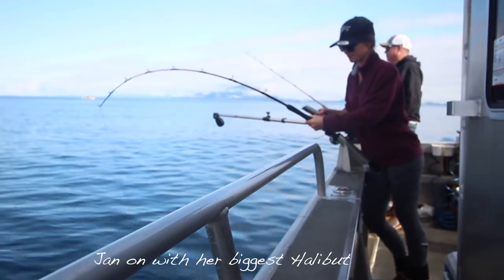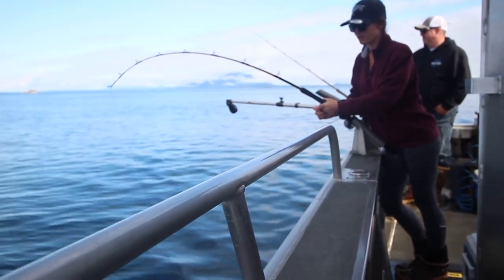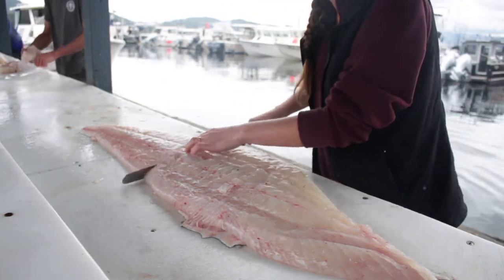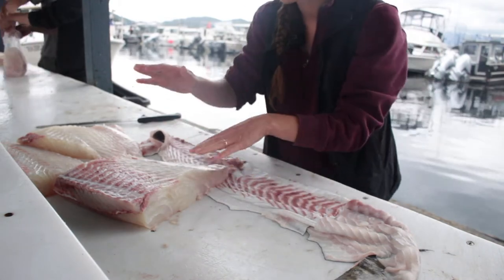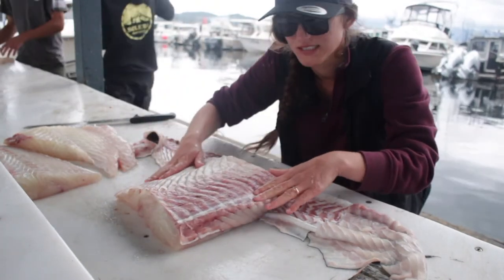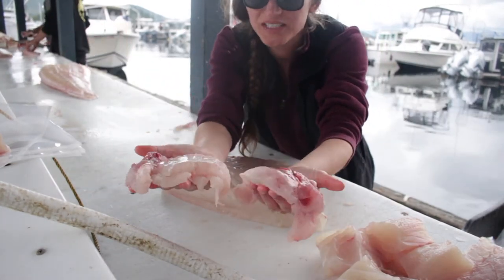Techniques to Fillet 140+ Pound Halibut!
End of season Knudson Cove Marina Crew Fishing trip with Capt. Kyle Worman. Open Ocean fishing in Ketchikan AK. Fish Processing; 3 big girls weighing close to 140lbs each. Tj wasn't able to go on this trip. Jan caught her PB Halibut weighing 147lbs.

Watch Part I: Bottom Fishing The CAPE! This is the Place we DREAM about fishing.

Gear:

Camera used
Canon Ti5 -
Gopro HERO4 Silver -
Water Wolf (to be used soon) -

Lenses used -

Backup kit lens.
Canon EFS 18-55mm f/ 3.5-3.6

Main Wide Angle lens.
Canon EFS 10-18mm f/ 4.5-5.6 IS STM Lens

Portrait Lens (for that nice background blur. Note* I need to work with this lens more to see how much I like and use it).
Canon 50mm 1.8 STM lens

Tripod -

Benro Aero 4.

Mic -